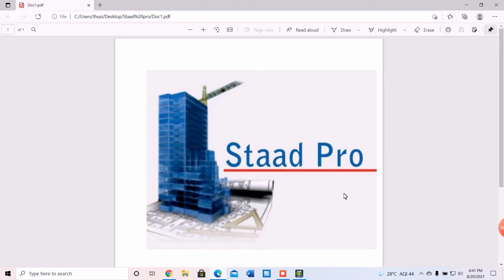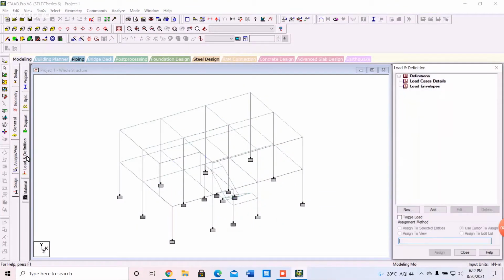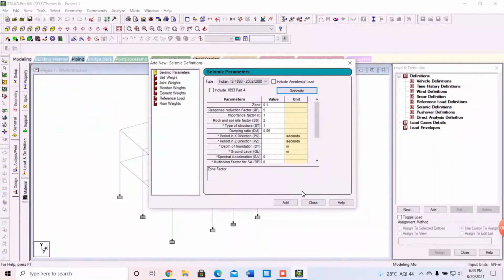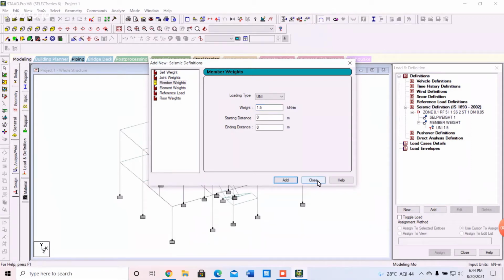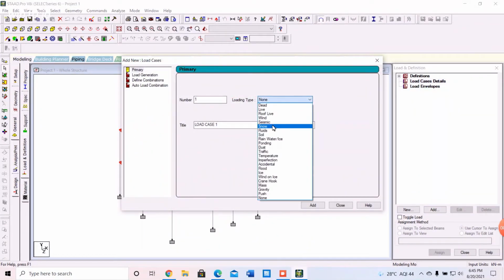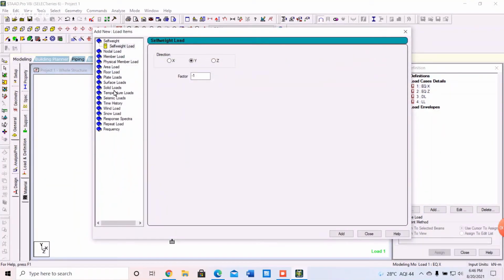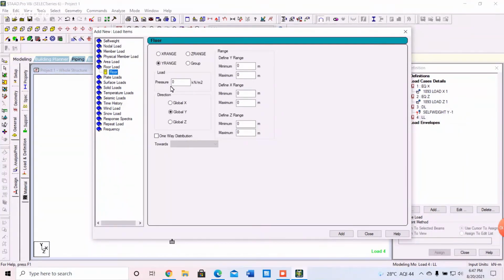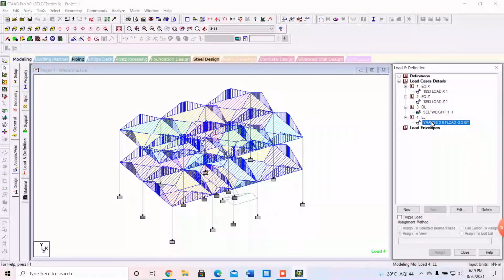Part 4 StaadPro: Generate Load (Modeling building Frame)